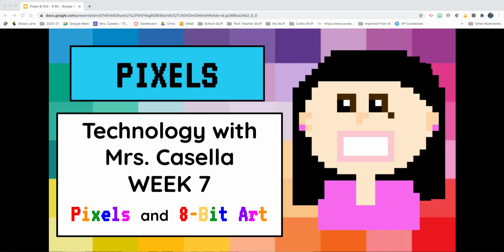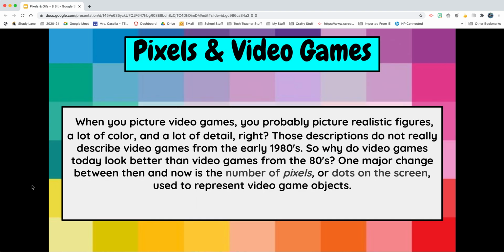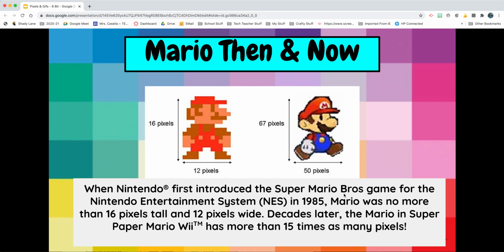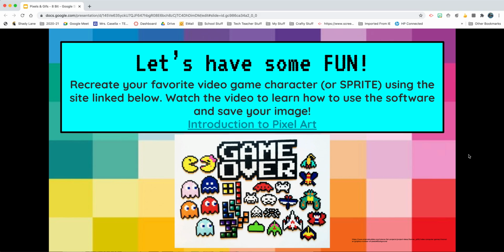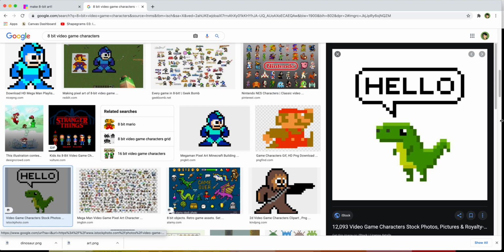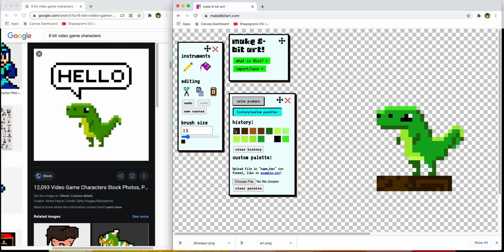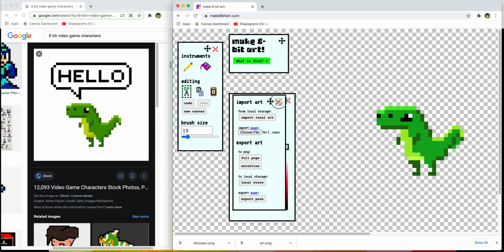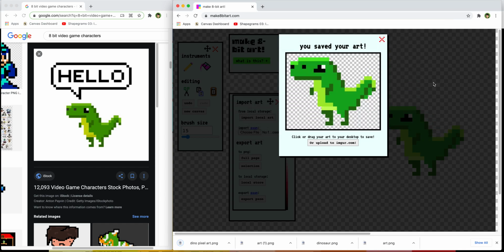Week 7 Pixels & 8-Bit Art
This is a summary of the lesson for Week 7 - Technology with Mrs. Casella. It reviews what pixels are and how to complete this week's assignment.